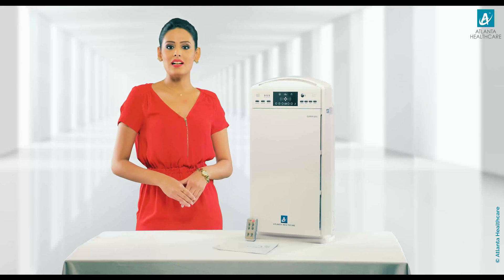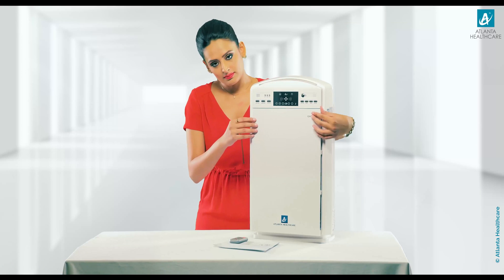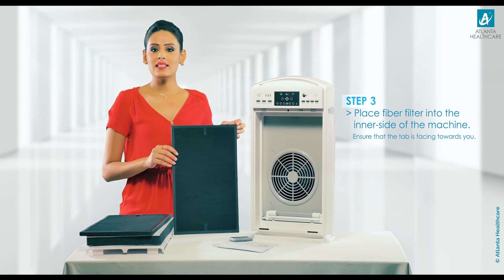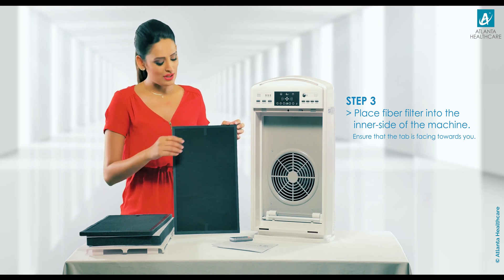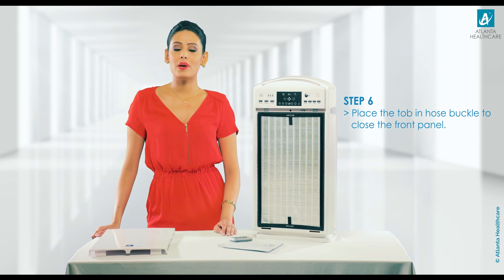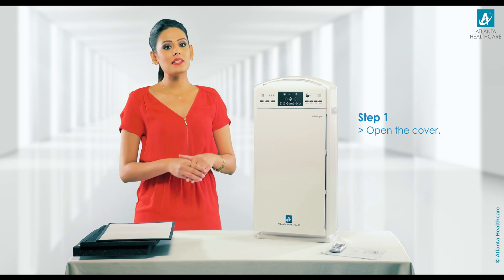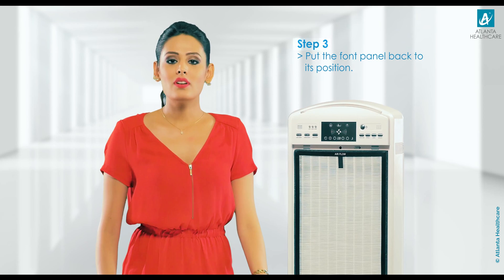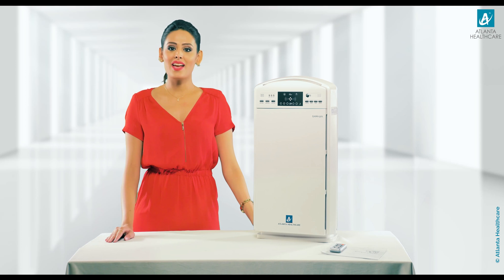Atlanta Healthcare Air Purifiers - Gama Installation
“Atlanta Healthcare – Air Quality Management Company”

Atlanta Healthcare, founded in 2010, is an air quality management company focusing on improving the quality of air and helping people breathe pure. Atlanta Healthcare’s products are used for both detection of air pollutants and prevention from them. Our products have been designed using best in class Technology to cater to extreme air pollution environments (indoor and outdoor).

Atlanta Healthcare, led by technological innovations, uses data and IoT to create smart solutions that facilitates people to breathe pure, no matter where they are.

“Gama 501”

Atlanta Healthcare Gama 501 Air Purifier is India's first clinical air purifier for high grade air purification. Based on a radically new approach to air purifier design, the indoor air bathing Gama 501 features super-silent technology ideal for medical and clinical environments.

Coverage Area: 500 sq. ft.

CADR: 250 m3/hr

Air Flow: 365 m3 /hr

“iCluster Technology”

iCluster Technology is Atlanta Healthcare’s unique air purification technology which focuses on eradicating various pollutants in the indoor air. A single filtration technology cannot eradicate all the air pollutants present in the air. In order to achieve maximum protection in indoor space, we need to rely on the usage of multiple filters. Atlanta Healthcare’s iCluster Technology provides relief and protection from pollutants in totality with synchronized multi-stage intelligent filtration.

Buy Gama 501